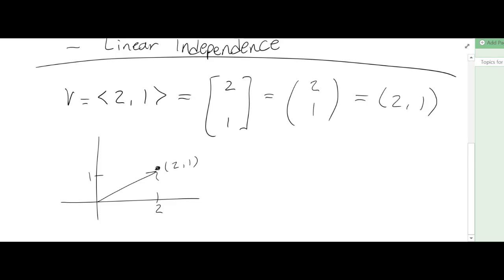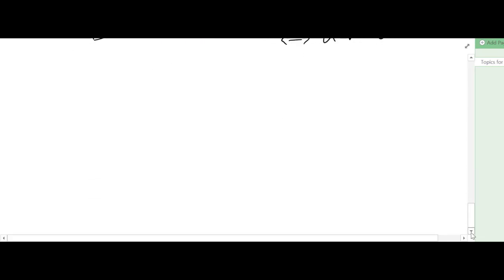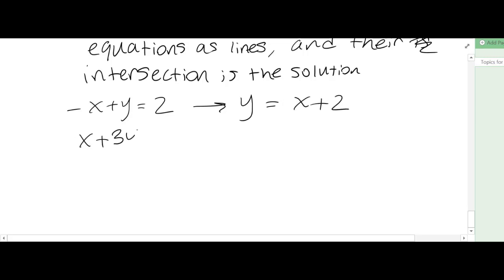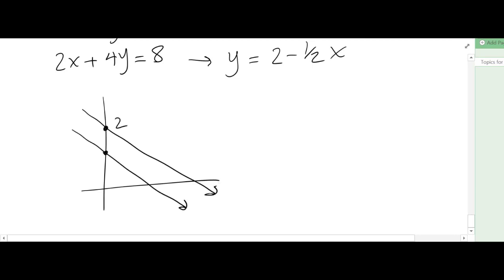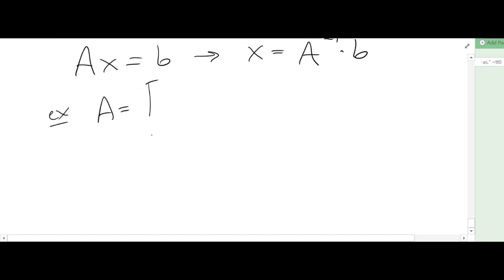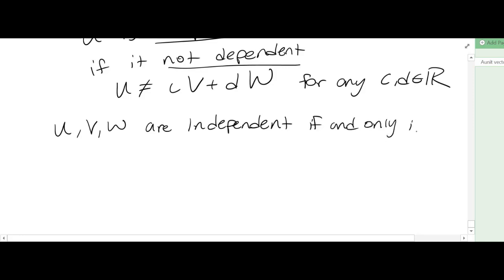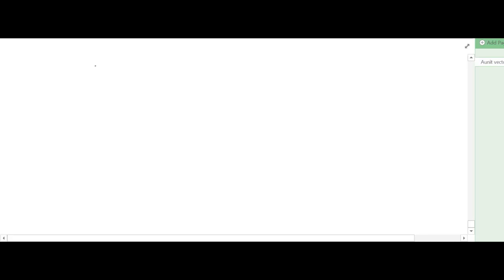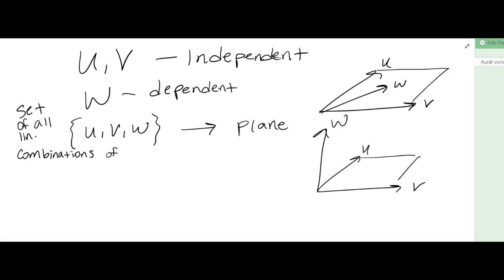Math 2418 Weekly Review (1.27.2020)